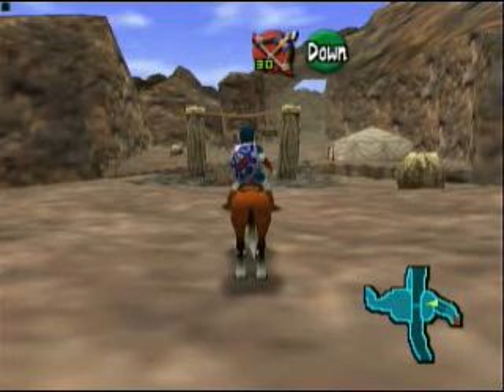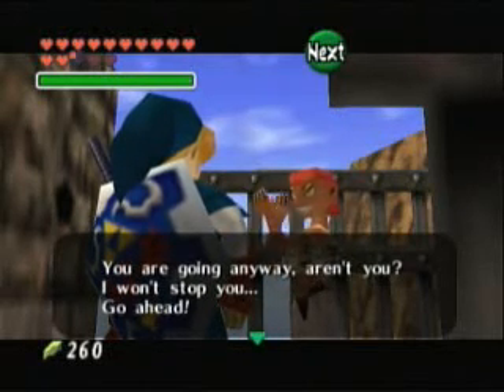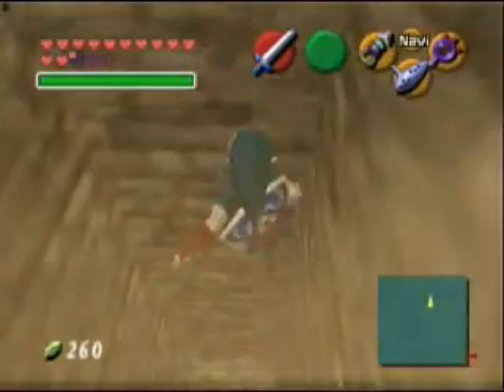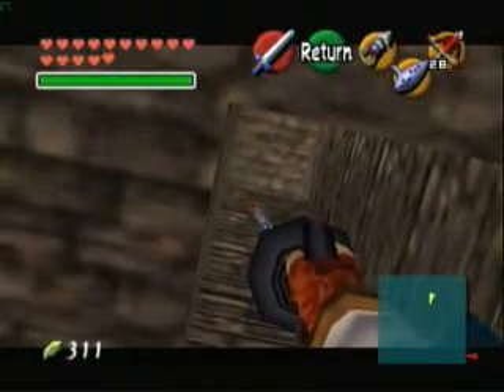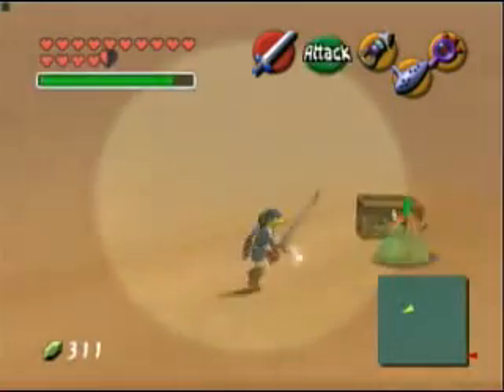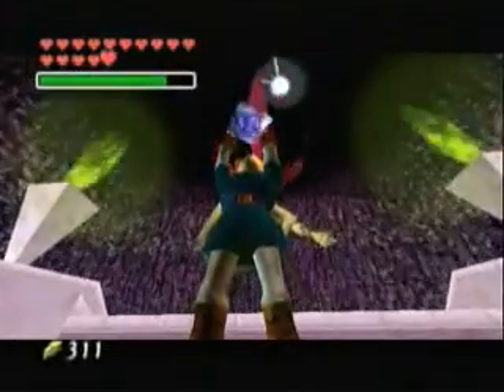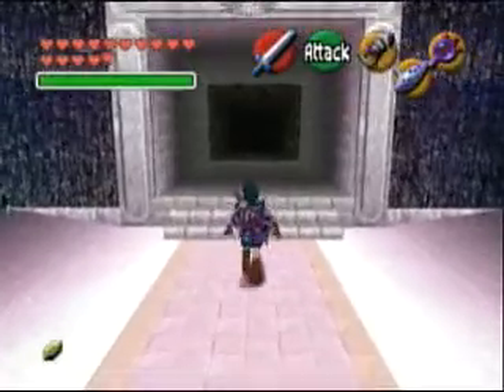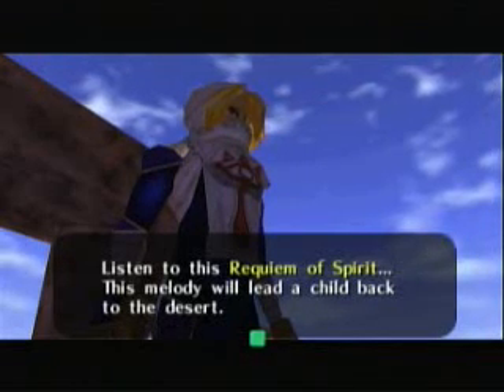Let's Play LoZ OoT (Part 70: Spirit Time!!!!)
We are almost ready to start the Spirit Temple. Pretty much the easiest temple.